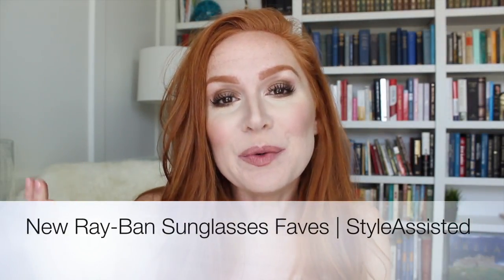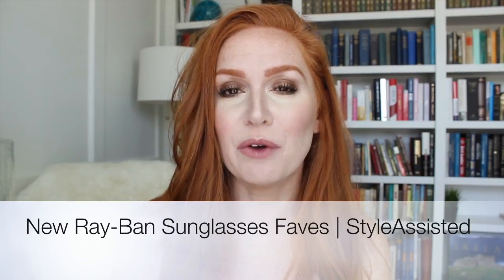Ray-Ban Sunglasses Faves | StyleAssisted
Whoooooops! Didn't get this posted on the 4th of July. Sorry everyone!!